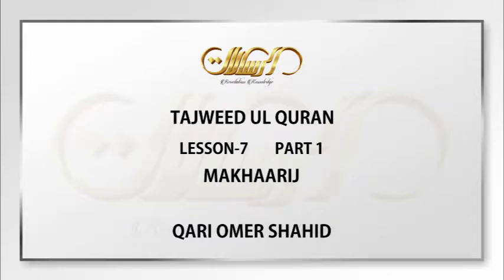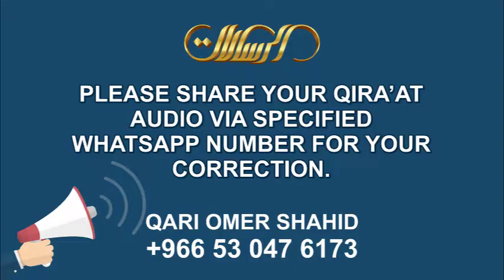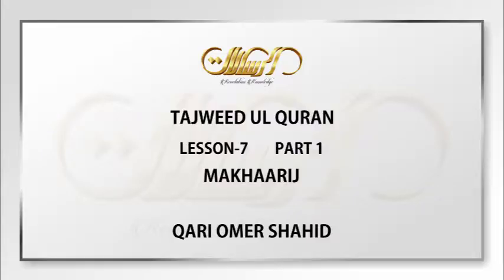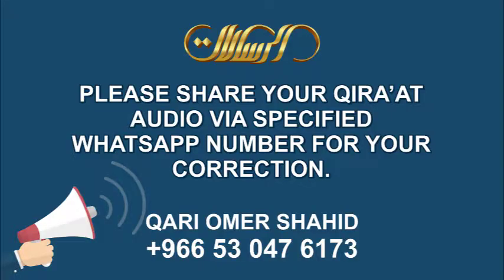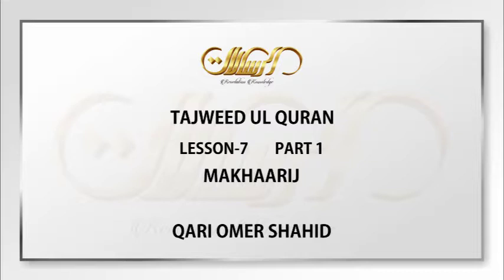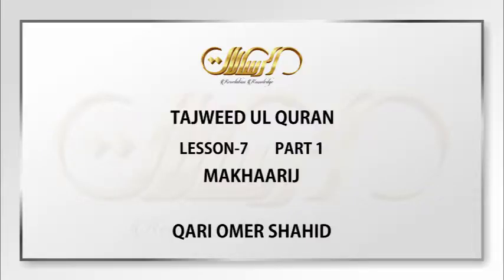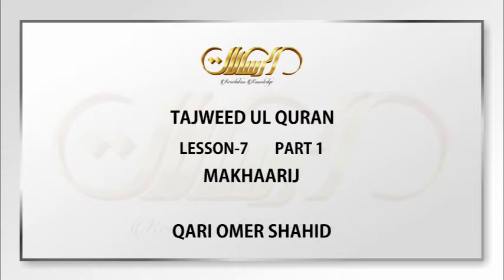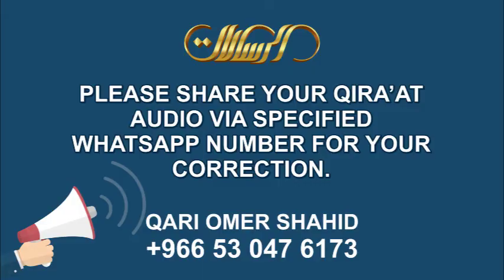Quran TAJWEED In English Basic Tajweed basic tajvid EL7 Makhaarij Part 1. By Qari Omer Shahid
The journey to enlighten our lives with Quranic knowledge and wisdom in its true essence, is not possible only through translation of Quran or generic understanding of it. It is imperative to give way to pure Quranic knowledge, the science of reasoning, and Islamic laws to our lives, and learn it the way companions of Nobel Prophet Muhammad (صلى الله عليه وسلم) learned from him.

To understand methodology of Quran and to attain these attributes, utmost pure intentions and boundless love of Allah Almighty are required. Such attributes were attained by companions of the Nobel Prophet Muhammad (صلى الله عليه وسلم) by the virtue of great Quranic teaching they received from him. It was the blessing of Quran which illuminated their hearts and lives, revolutionized the whole world, and gave honor to humanity, which was circling the plummeted depths of darkness before Islam.

This is the true methodology of knowledge, resolve, and determination which we have brought to you on this channel.
 We are here with scholars, who are the inheritors of the Prophets as told by the Prophet Muhammad (صلى الله عليه وسلم). They are the ones most fearing Allaah as told in the Quran. We are sharing their efforts to gradually impart true knowledge of Quran by teaching Exegesis of Quran, Principles of Hadith, Tajweed of Quran, Principles of Exegesis of Quran, and other subjects that are relavant to understanding this Great Book. We want the viewers to increase in their knowledge and understanding through this modern way and create an element of ease for those who cannot find time to attend the lectures in

TAJWEED in Glish   Qari Omer Shahid,
TAJWEED  Qari Omer Shahid,
Basic TAJWEED  Qari Omer Shahid,
TAJWEED Basic Qari Omer Shahid,
TAJWEED IN English Basic Tajweed basic tajvid EL9 Makhaarij part 3. By Qari Omer Shahid,

EL7 Makhaarij Part 1. By Qari Omer Shahid.